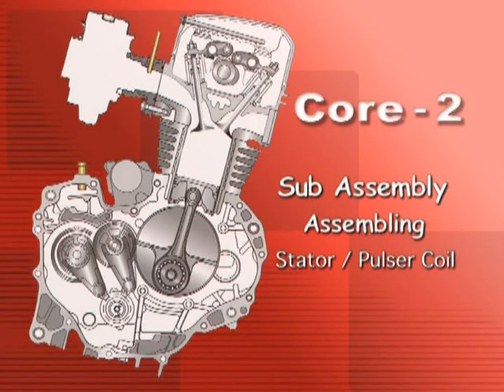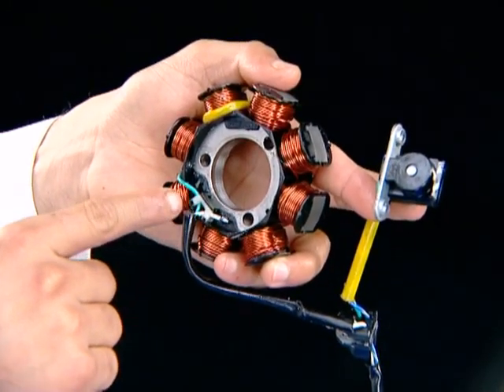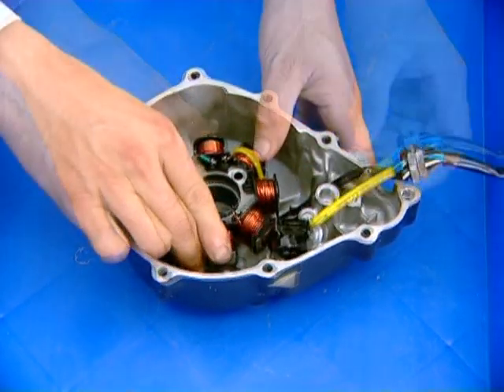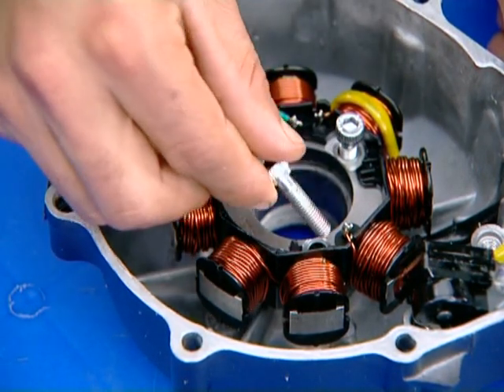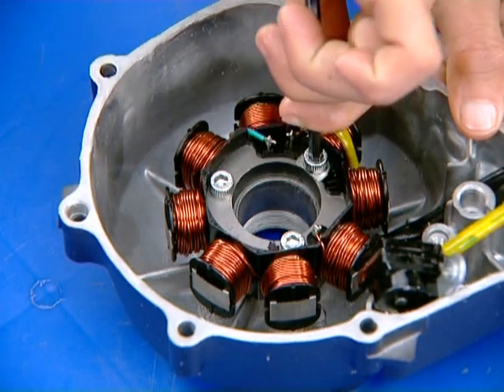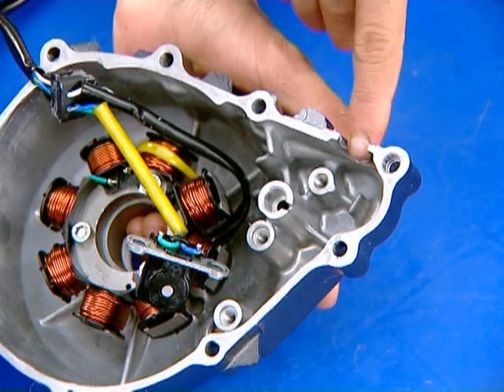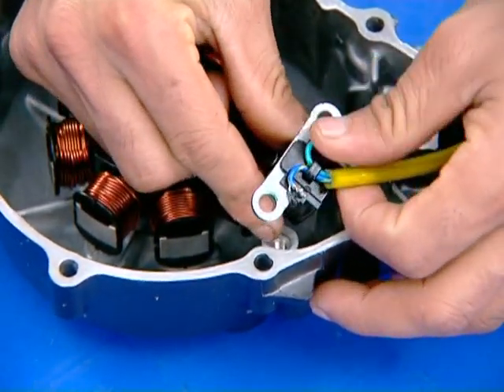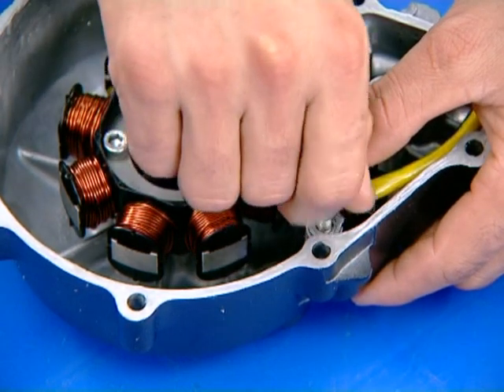Hero Honda Training Film Part 34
Stator/ Pulser Coil